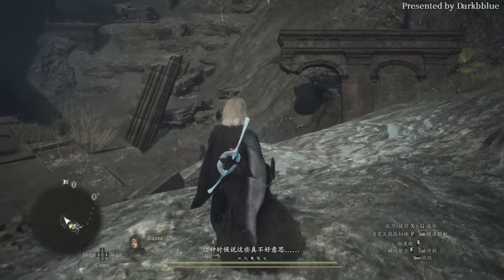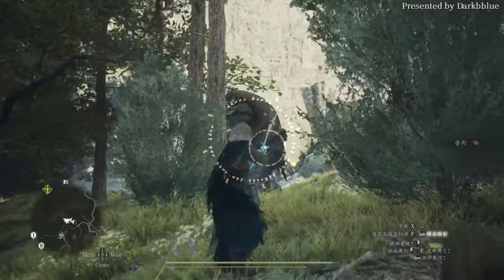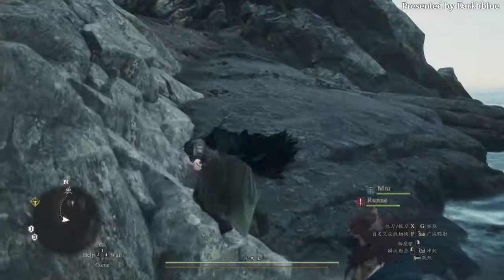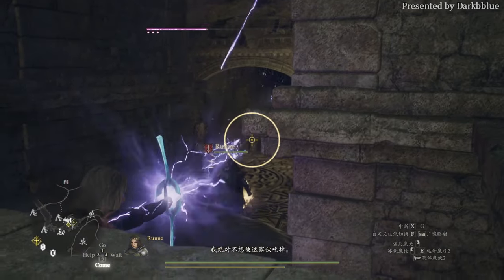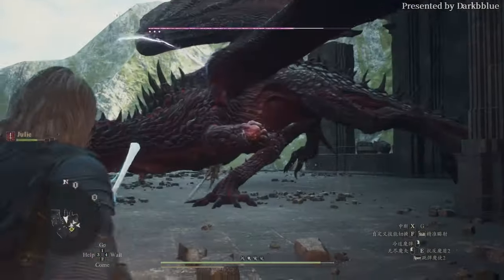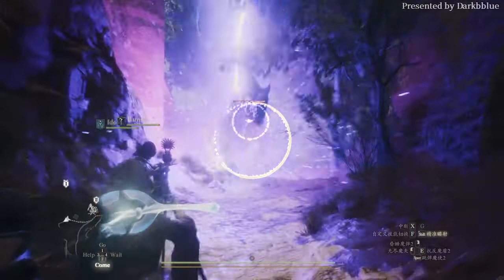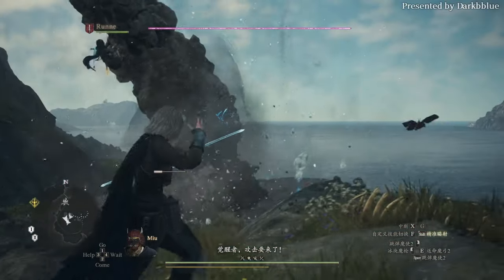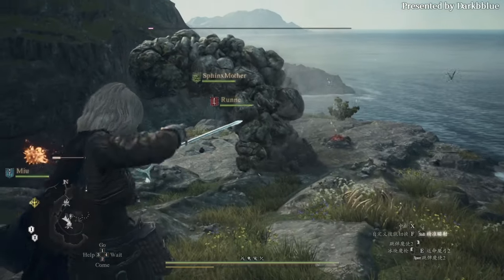Dragon's Dogma II INTO DEPTH - Magick Archer VOCATION BREAKDOWN